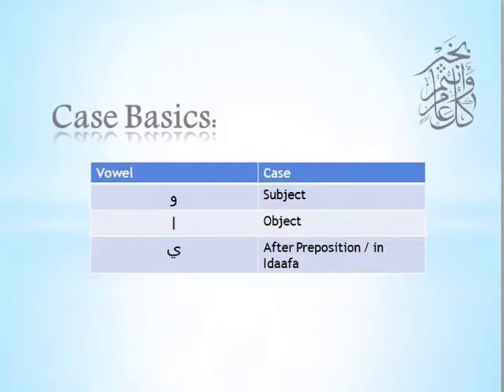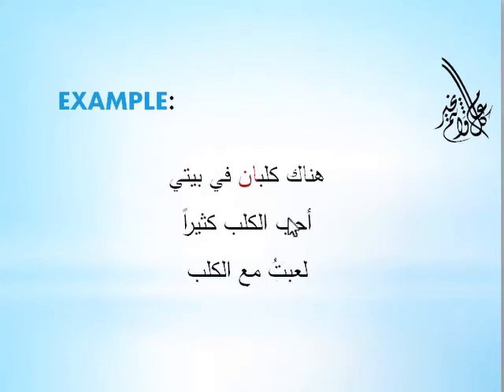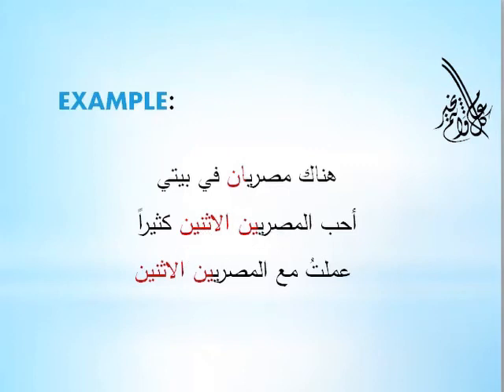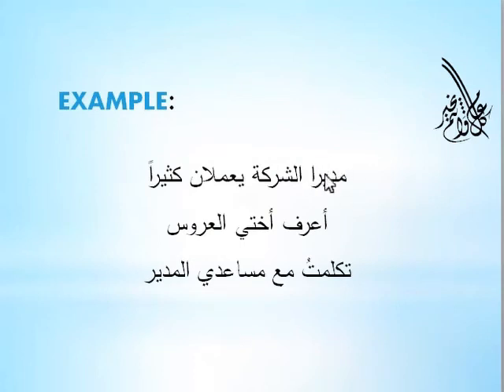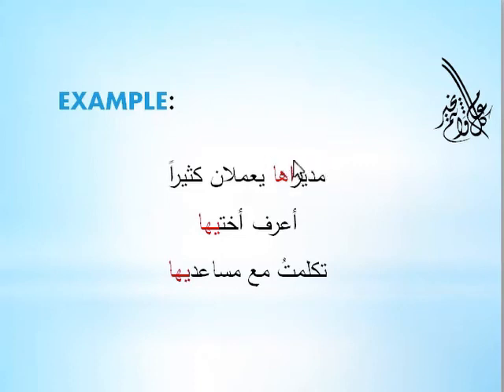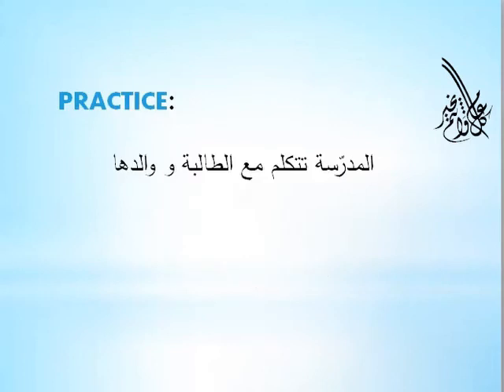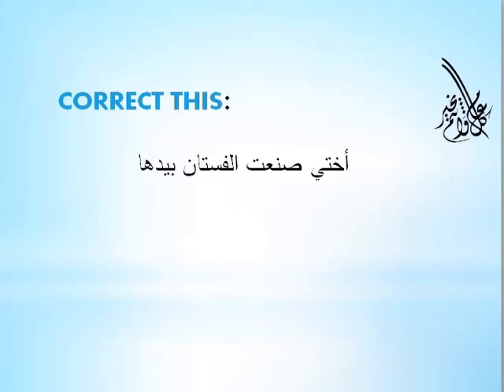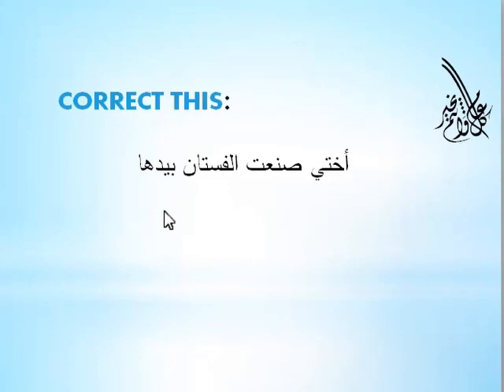ARBC 310 - Dual Cases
For the Structure of Arabic Course.  An explanation of how case works on dual nouns and adjectives.